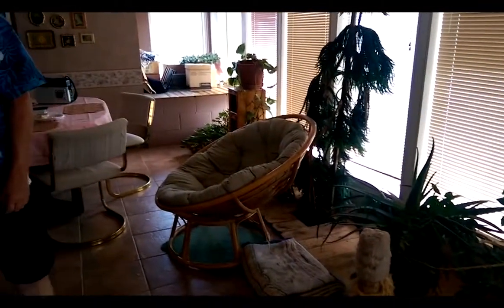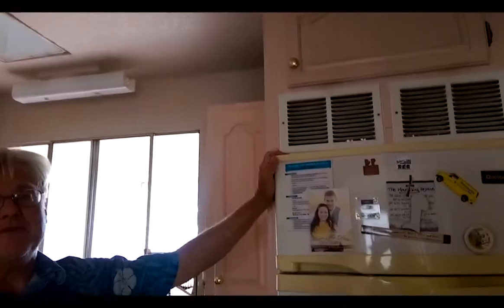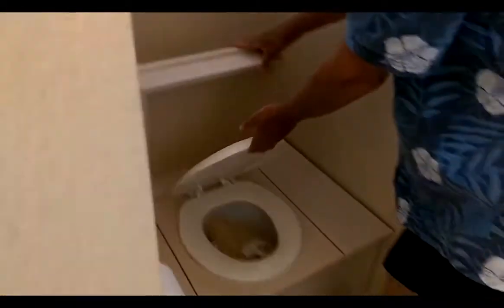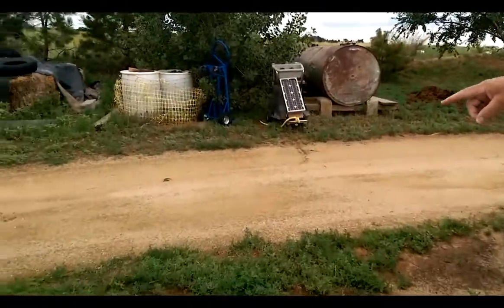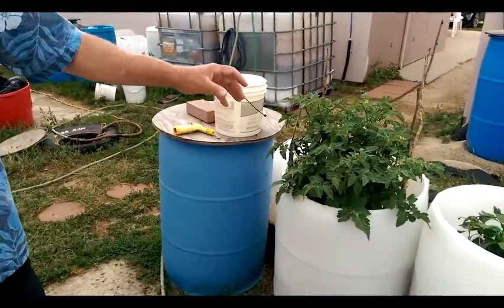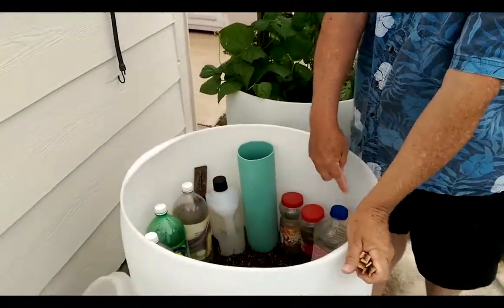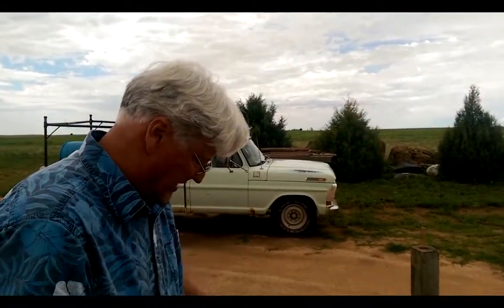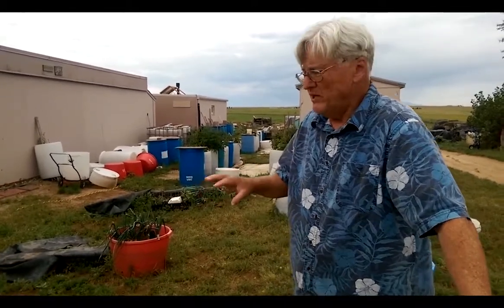Off grid homestead tour, by EcoTechnify!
Jack and Marilou Dody have been developing Appropriate Technologies for more than 40 years and have trained missionaries serving in more than 100 countries around the world.

The Dody's live "off the grid" on the high plains of Colorado, making their own electricity, growing food, recycling water and waste.

Customized, hands-on training is available in the following areas:

- Building Your Own Solar Electric System
- Water Catchment And Cisterns
- Water Purification
- Gray-Water Systems
- Wastewater Treatment
- Alternative Building Methods
- Passive Solar Design
- Low-Cost Building Methods
- The Sawdust Toilet
- Composting Made Simple
- Food Production